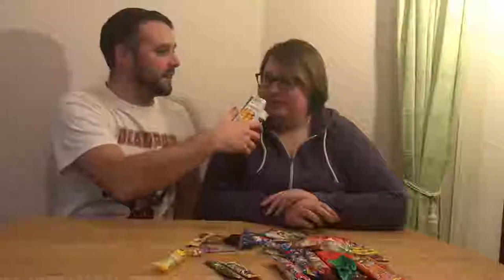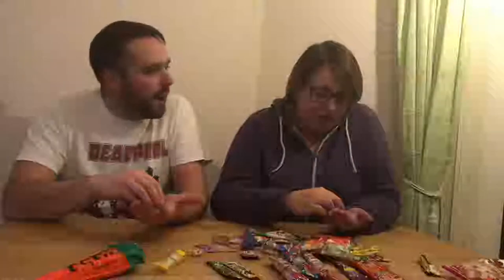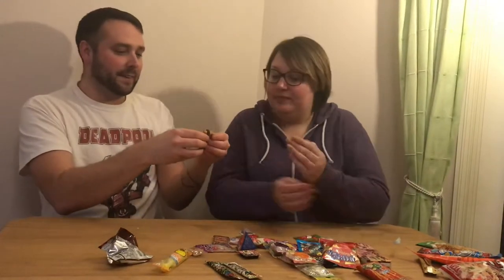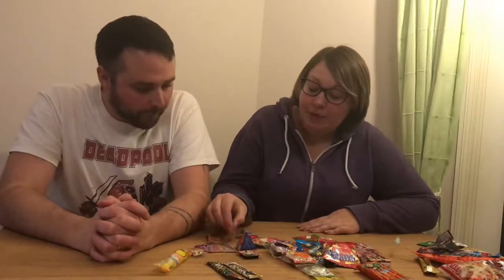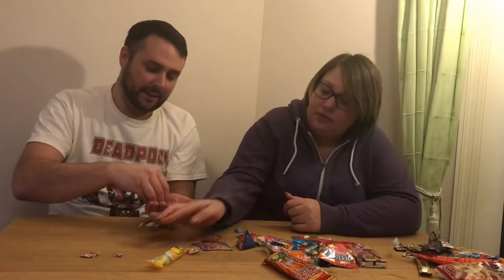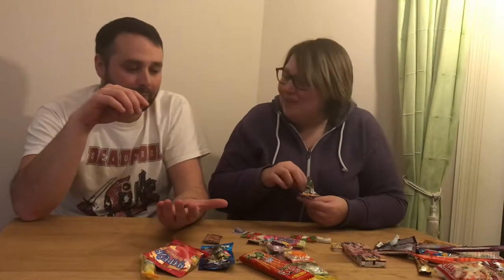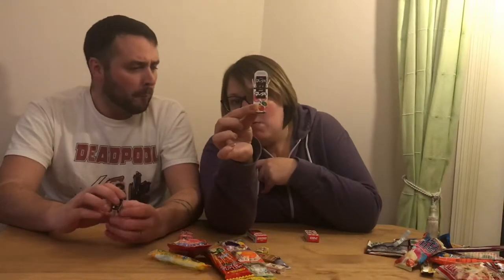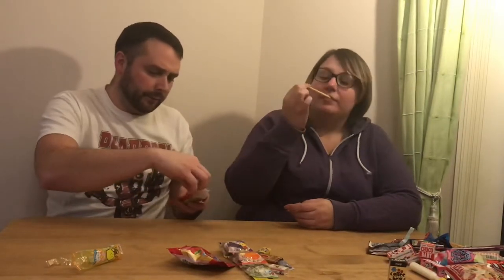Japanese Snack Box from Amazon - Part 2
On the second part of our Japanese Candy and Snack Box from Amazon

We will be back again for Part 3 where we will be making Candy!

Jon and Lea